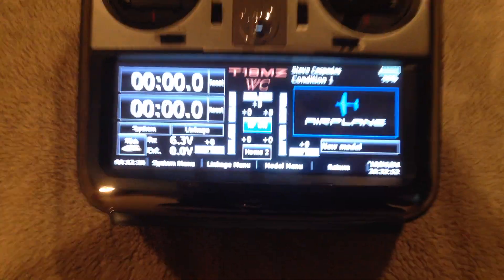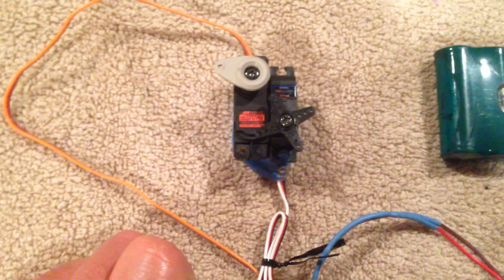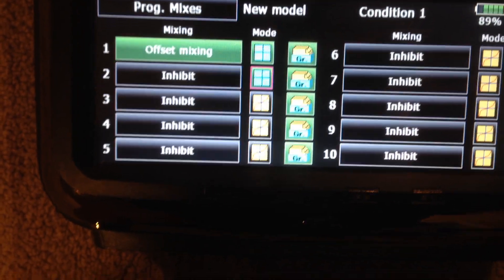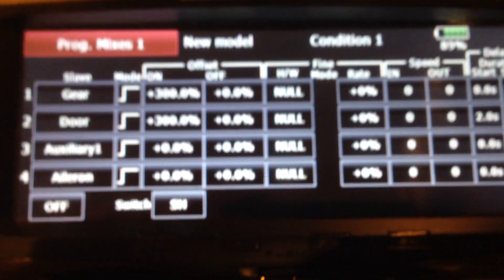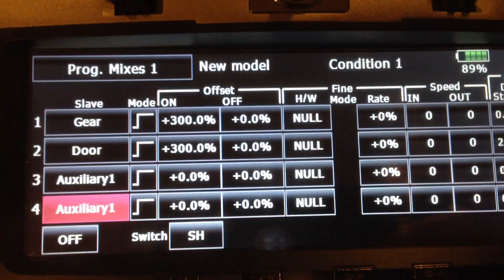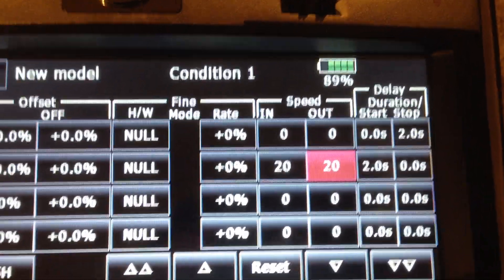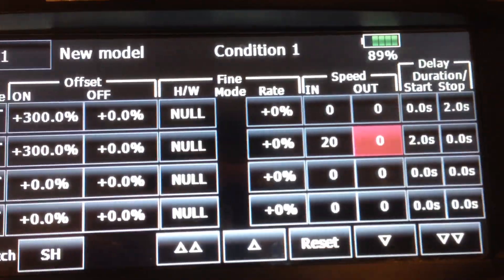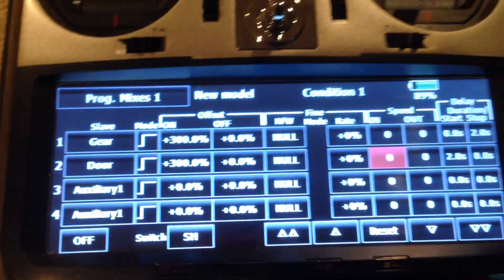Futaba 18MZ - How to program your gear and doors without a sequencer!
Club member was looking to sequence the door(s) and gear on a jet without adding a sequencer.  This is not the only way to do this, but it works pretty well.  It also gives you a lot of control on delay, speed, timing, etc...  plus is simple.